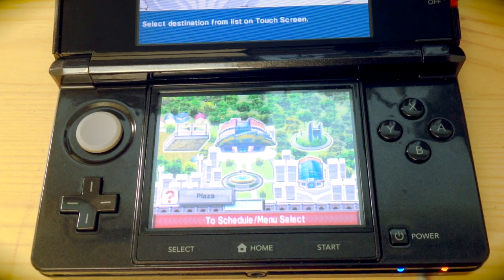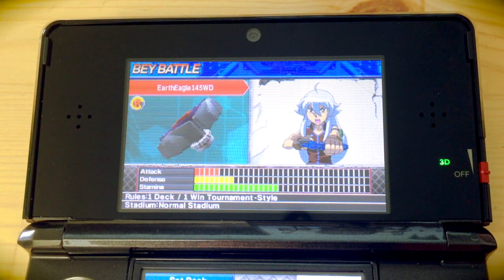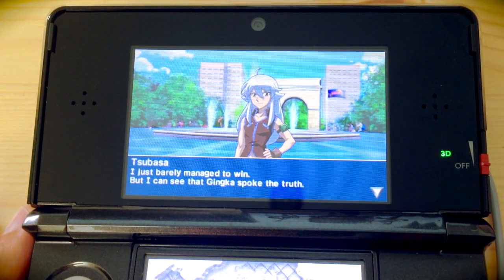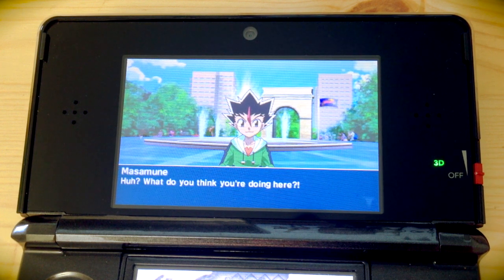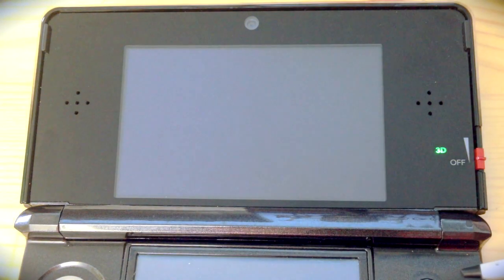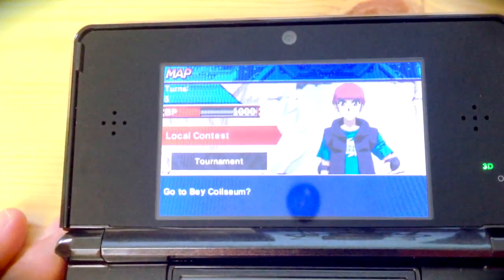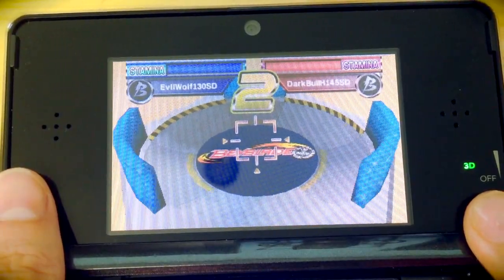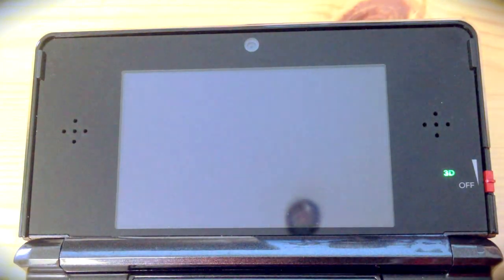Let's Play Beyblade Evolution 3DS with the family Day 2 (Turn 5)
We go hands on with our Let's Play through the early stages of Beyblade Evolution 3DS. This is the new game that not only offers the most up to date digital version of Blade battling but also introduces 3D and Augmented reality play.
We fight:
- Evil Wolf 130 SD vs. Earth Eagle 145 WD
- Evil Wolf 130 SD vs. Ray Striker T125 CS
- Evil Wolf 130 SD vs. Dark Bull H145 SO
- Evil Wolf 130 SD vs. Galaxy Pegasus W105 R2F